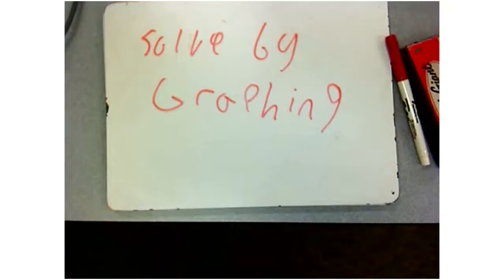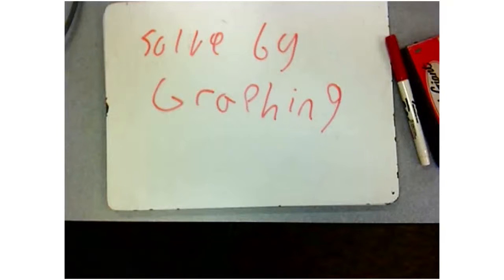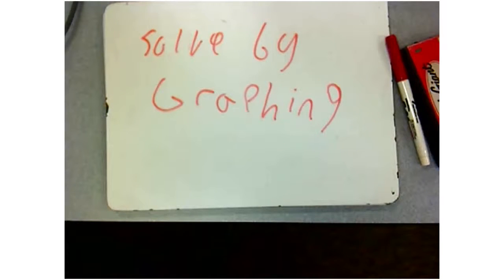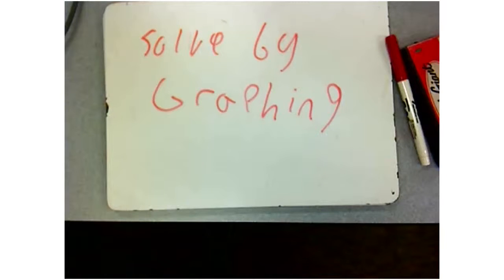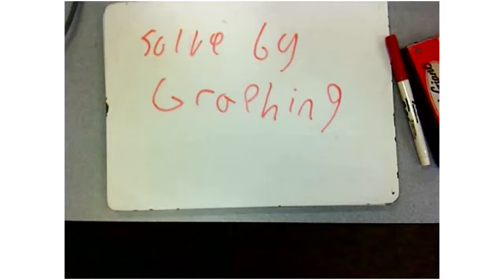Algebra II Lesson 6 2 Solving Quadratics by Graphing